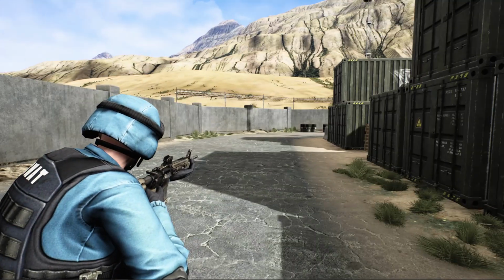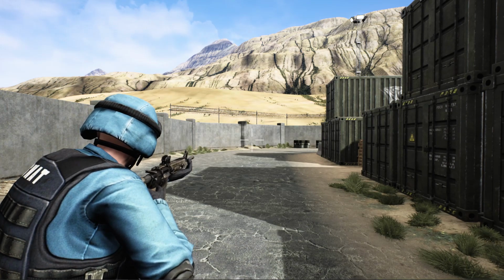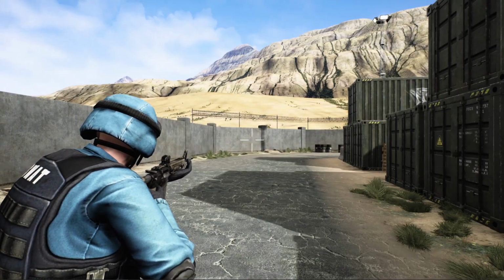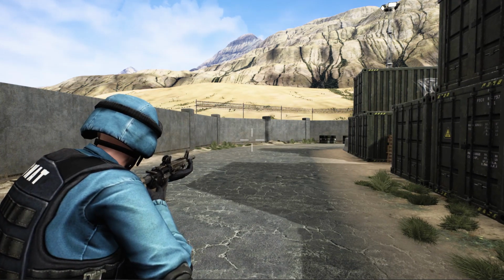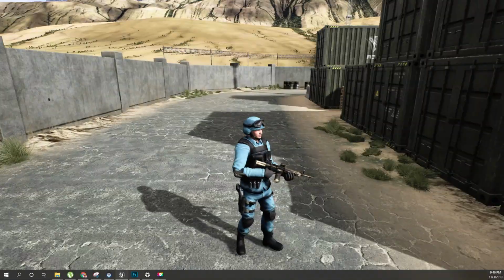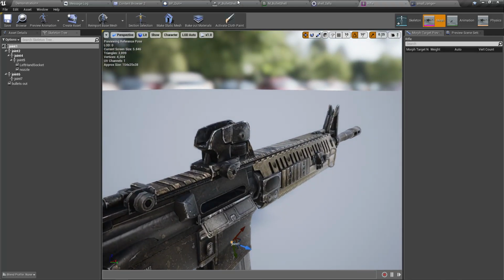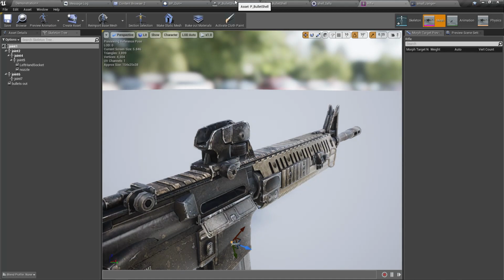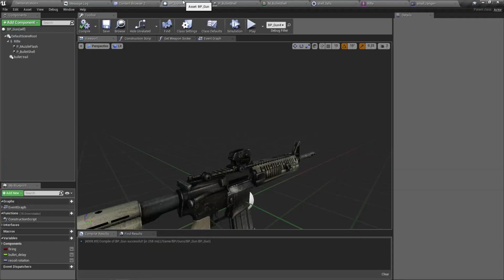Unreal Third Person Shooter #25 - Ejecting Bullet Shells Intro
Here is the preview of episode 25 of the unreal engine 4 third person shooter series.
In this episode, I am going to create a stream of ejecting bullet shells from the gun when shooting. For each shot of the gun, one bullet shell will be ejected and fall on the ground with a sound. This will be implemented as a particle system.